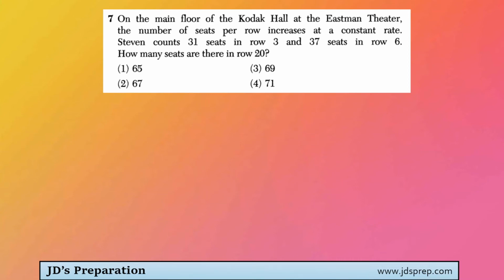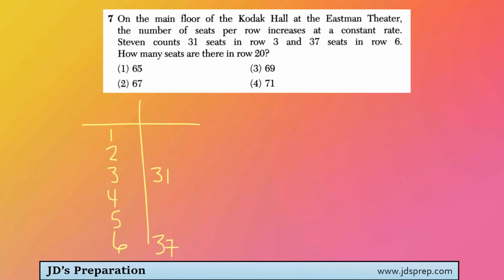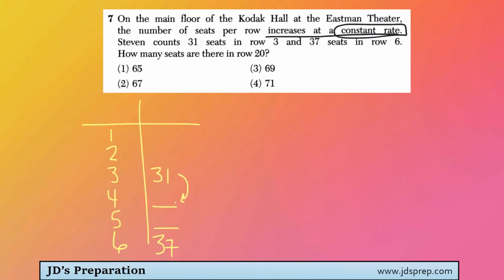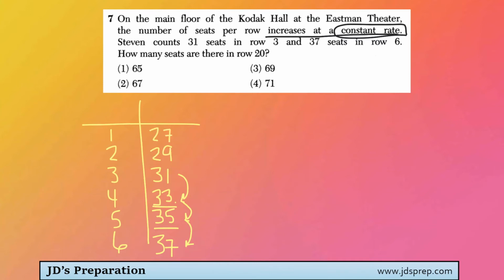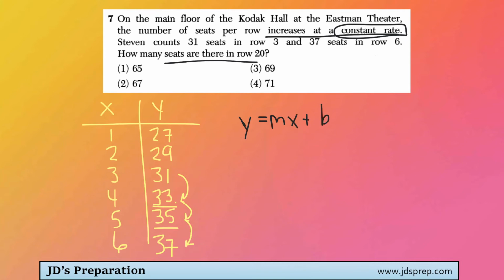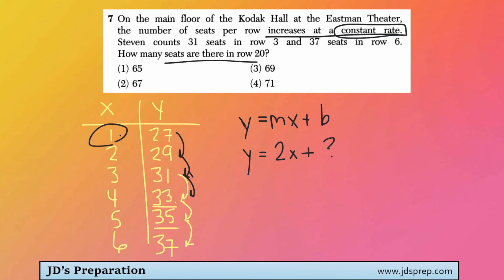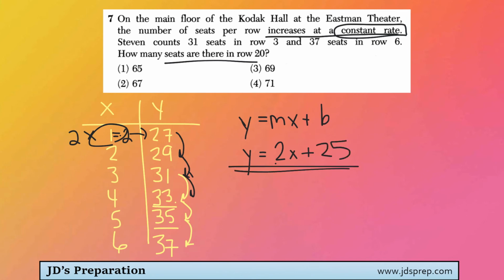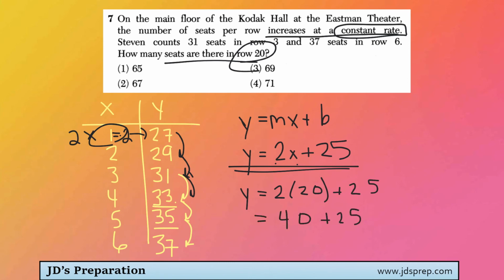Alg 06 2018 07